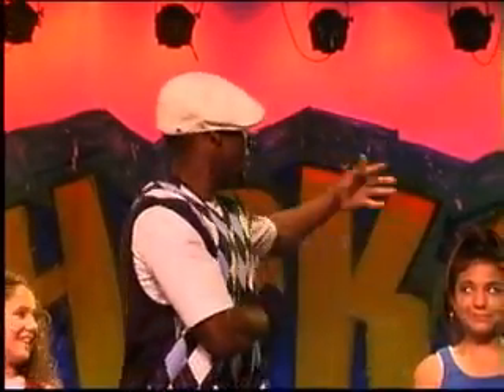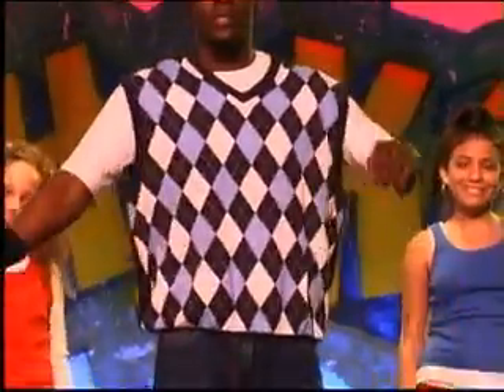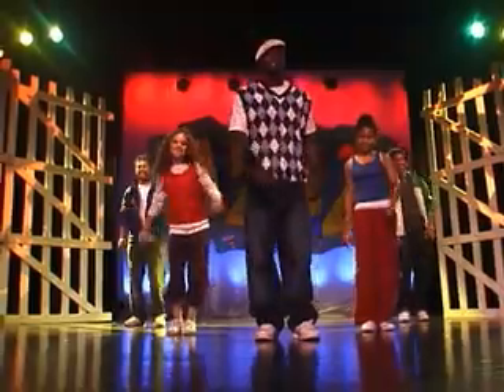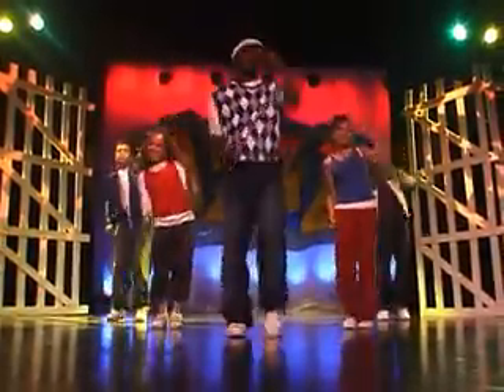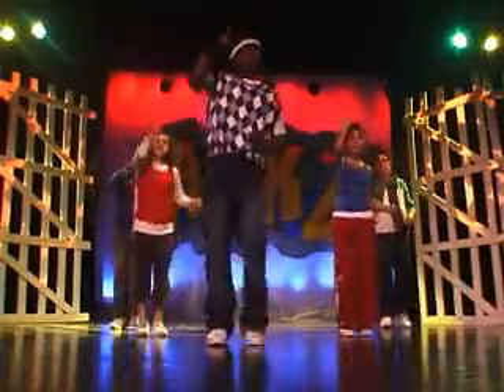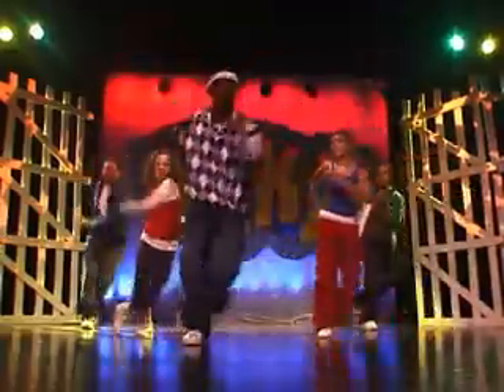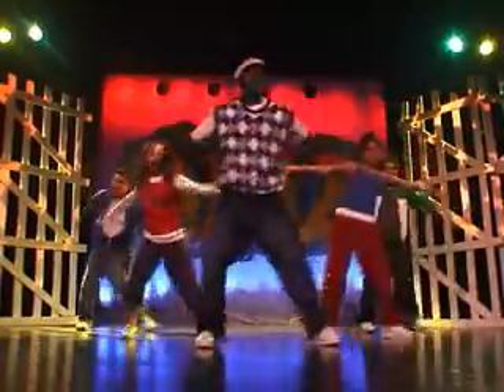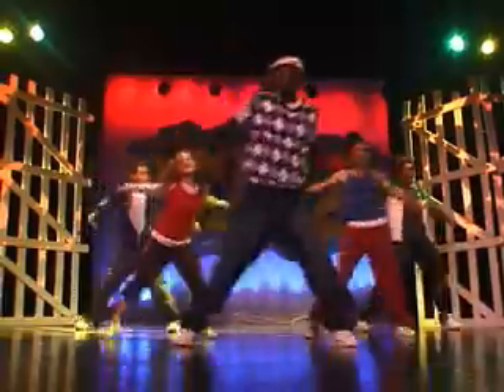The Official Hip Hop Kidz Cardio Warm-Up